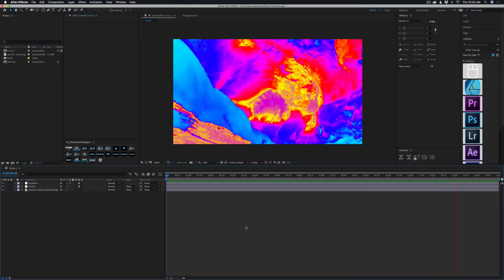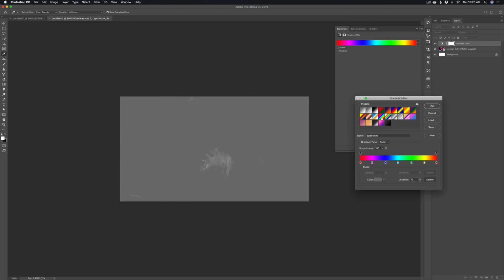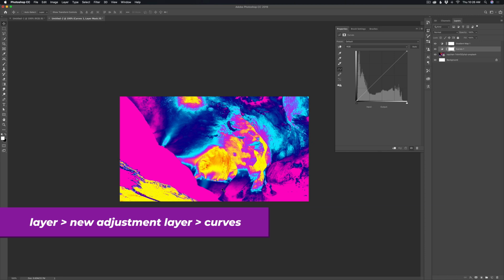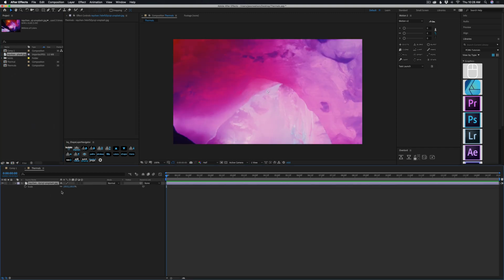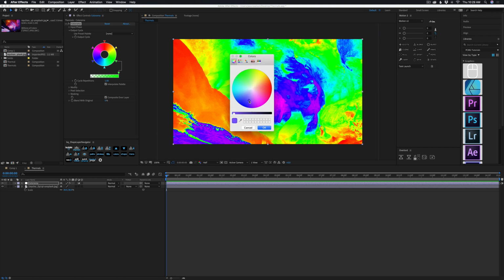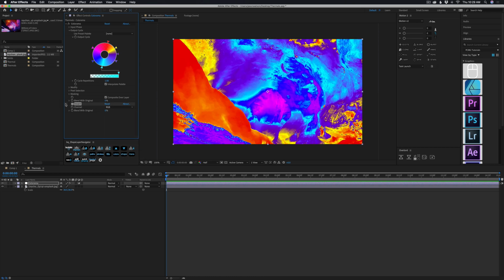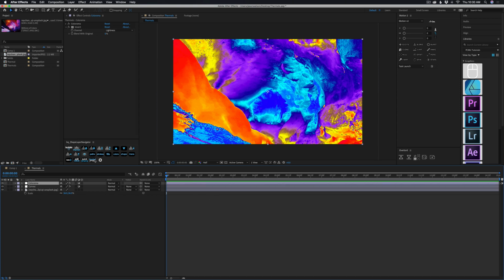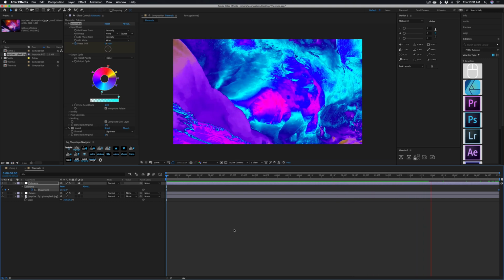Learn How to Create Thermal Effects in After Effects and Photoshop